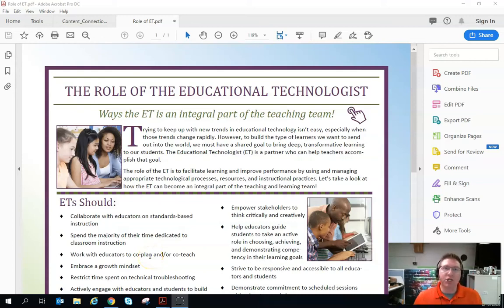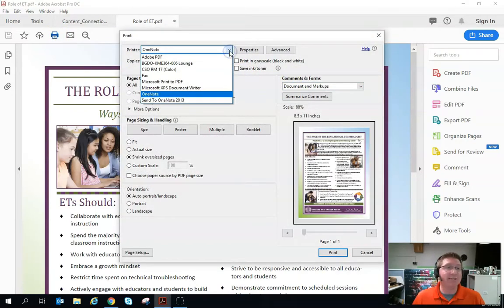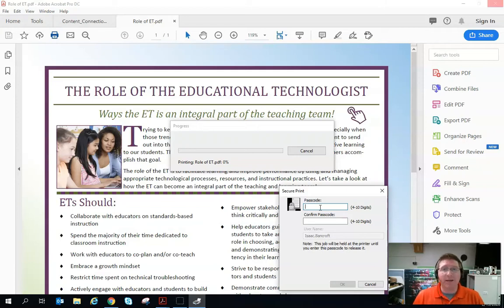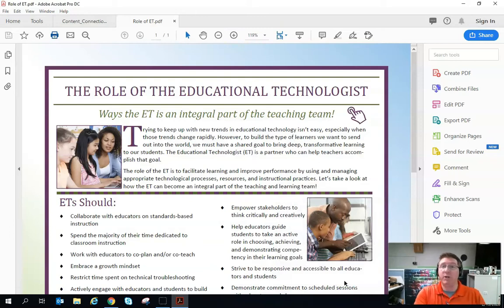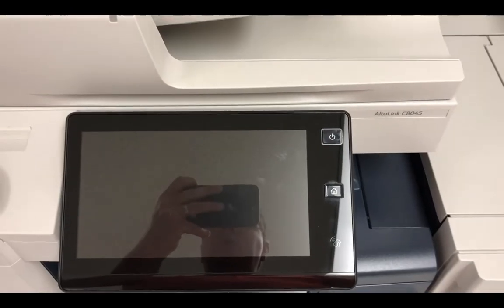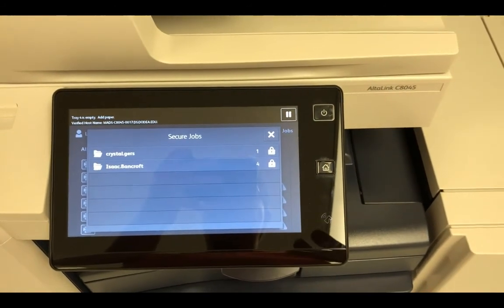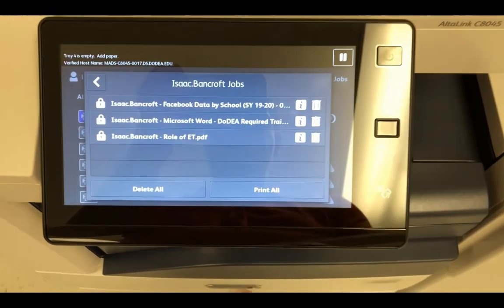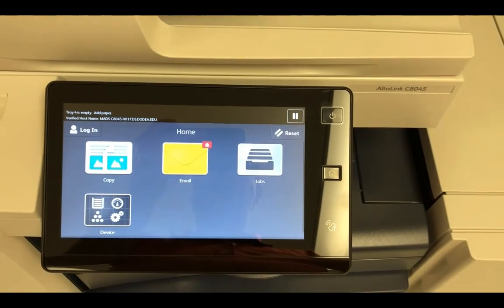Secure Printing Xerox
Showing DoDEA employees how to print and retrieve using secure print features on the new Xerox multi-functional printer/copiers/scanners. Secure print must be setup by the community IT lead.